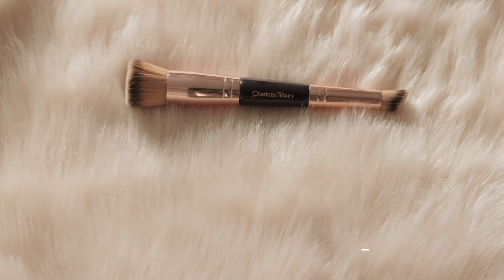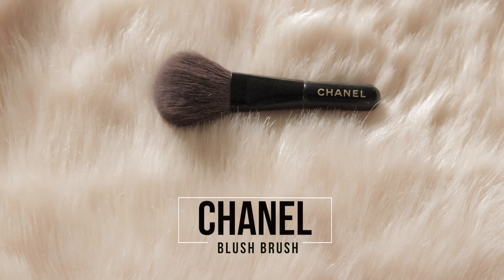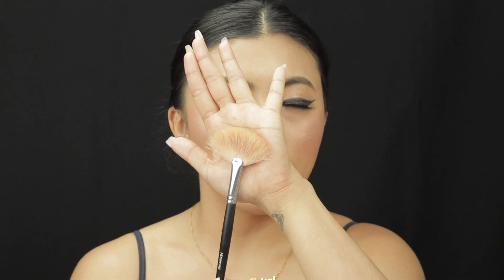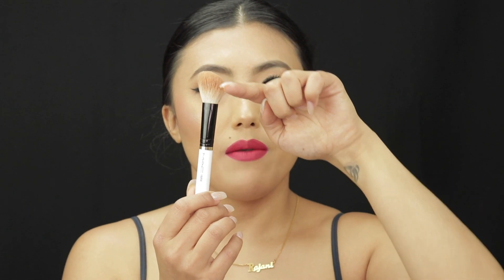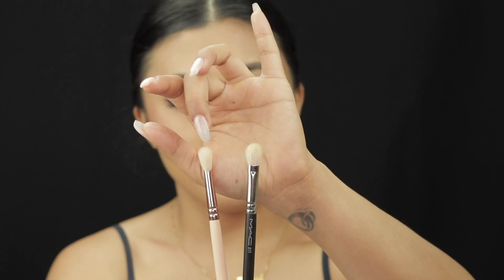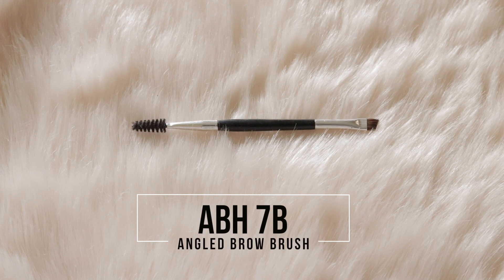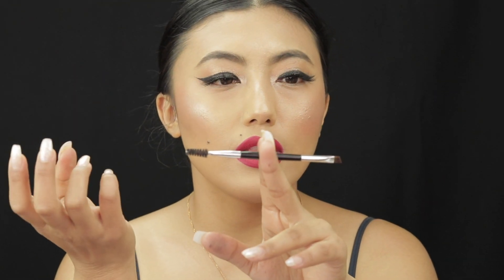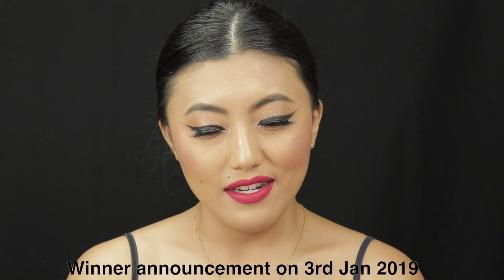FAVOURITE BRUSHES and GIVEAWAY!!! | RAJANI GURUNG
This giveaway is closed and the winner has been announced and contacted. You will soon receive all the product soon in the address you provided, once again congratulation and for those who didnt win dont be sad, i have another giveaway coming soon.

Hi Guys

hope you all are doing well. i have talked about all my favourite brushes as i have been getting lots of request to do a video on it and also i thought it would be perfect to do a giveaway ( international ) of brushes on this video. i hope u find the video helpful and good luck. Love u all !!!